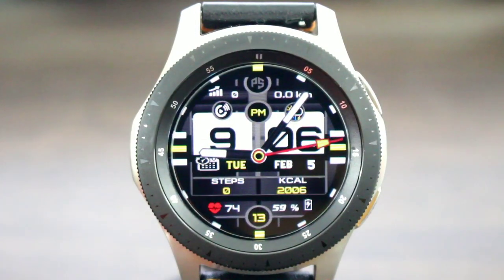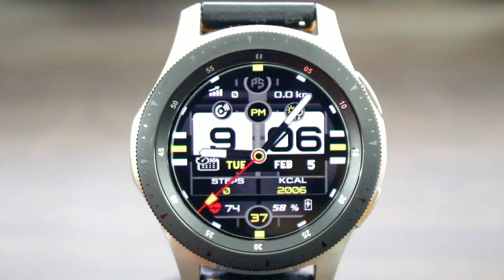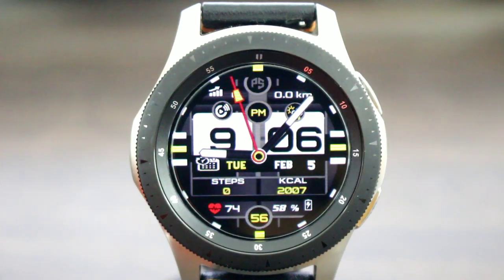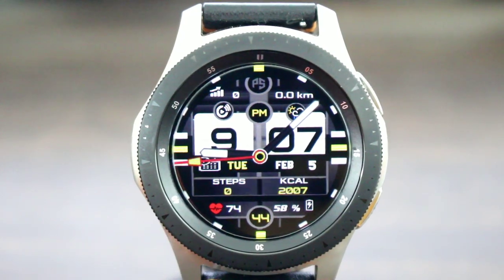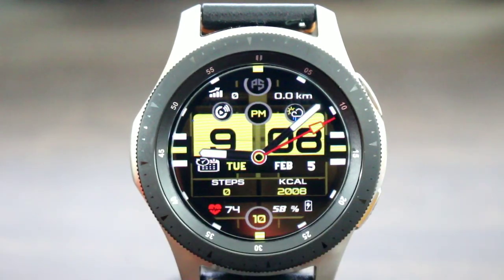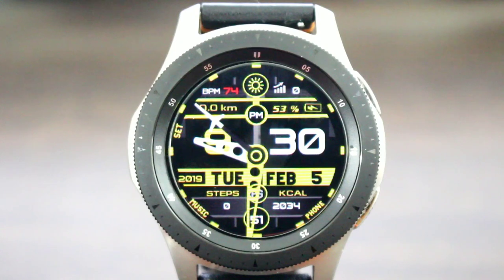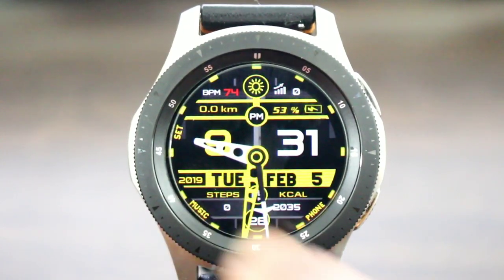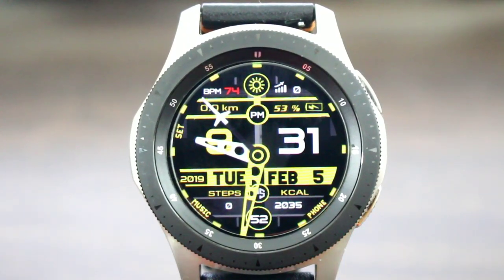Galaxy Watch/Gear S3 The Ultimate Analog/Digital Watch Face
A Casual Work Week Watch Face Worthy Of A Download. PS Watchfaces Brings The Best In Analog/Digital Watch Faces.